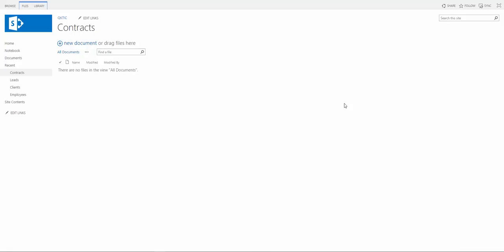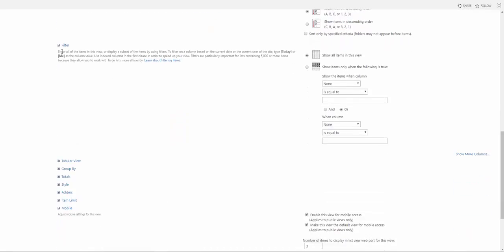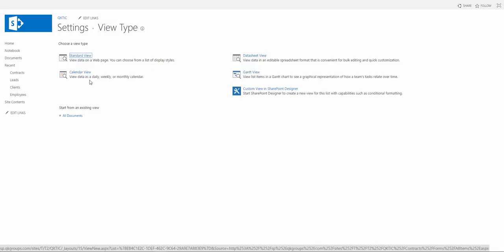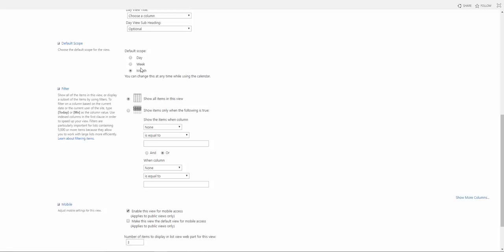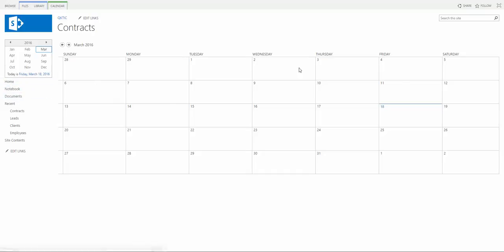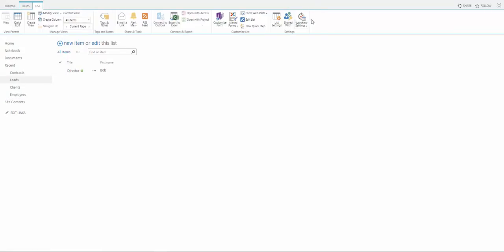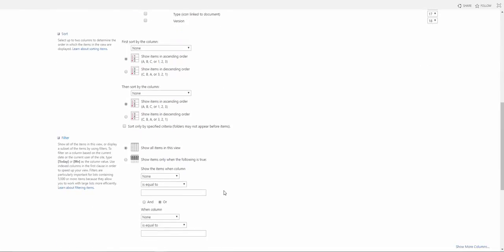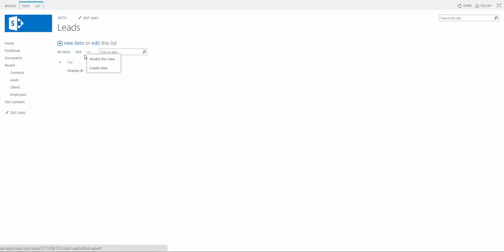Custom Views with SharePoint 2013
Custom Views in SharePoint can really help make work easier, especially if your working with many lists and libraries. I'm going to show you how easy it is to make custom views.